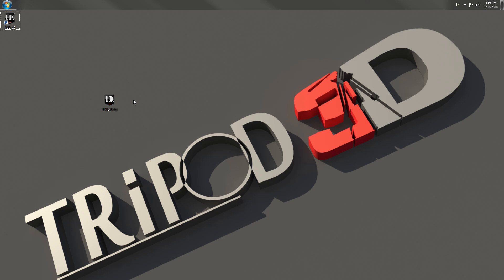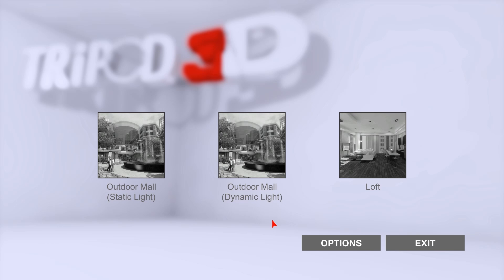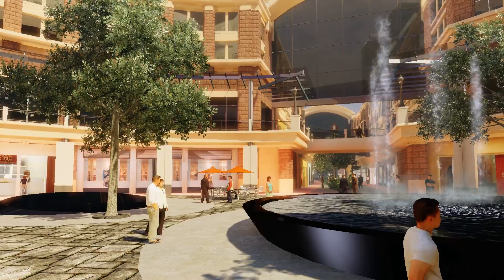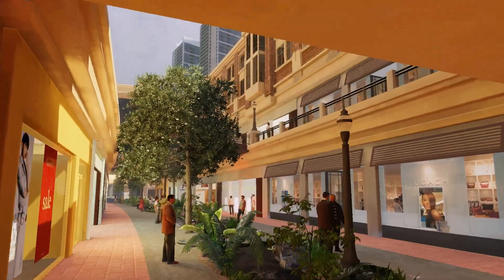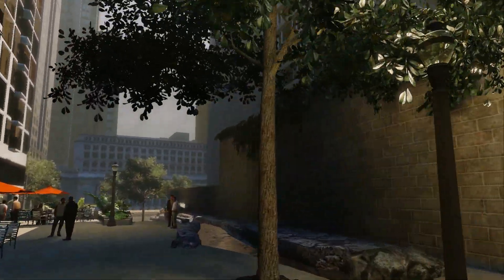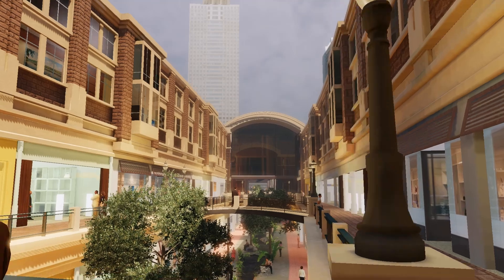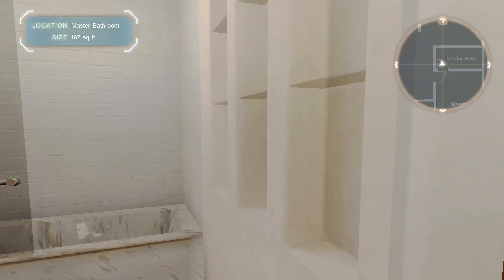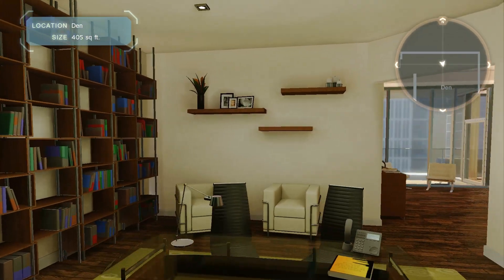VIE Feature Demo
Real Time Architecture Visualization with Unreal Development Kit.  Demonstrating various interactive features.